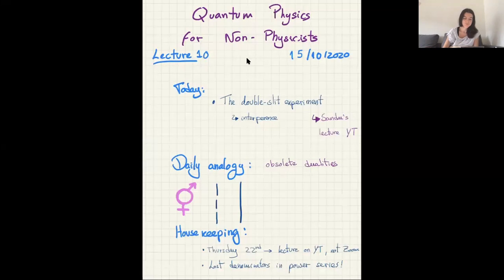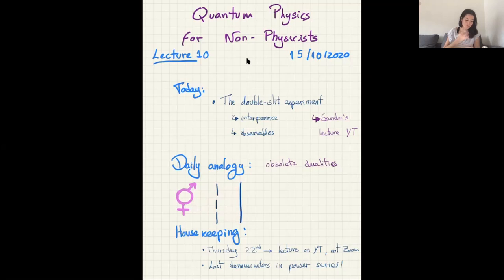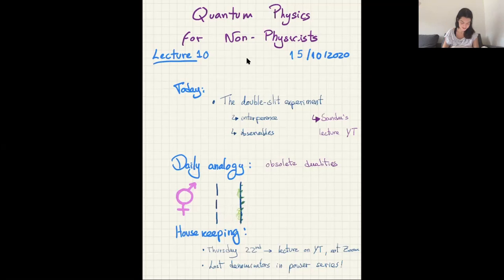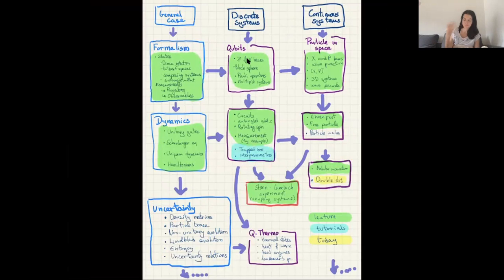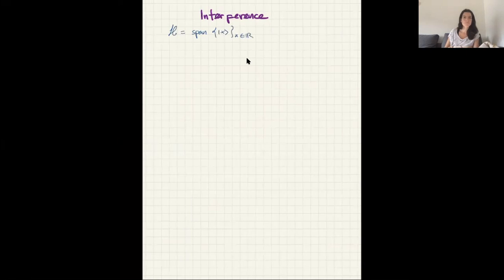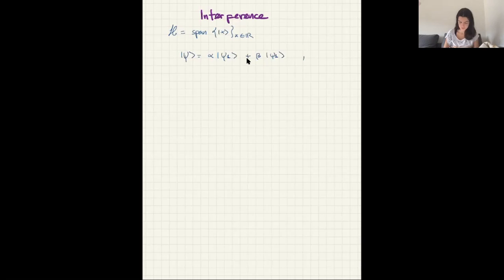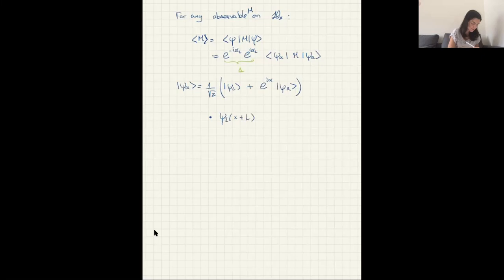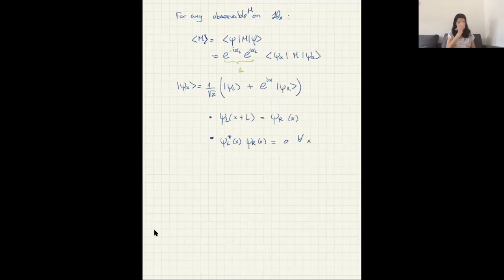Quantum Physics for Non-Physicists - Lecture 10, 2020-10-15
Course Quantum Physics for Non-Physicists, by Lídia del Rio, ETH Zurich

Lecture 10, 15th of October 2020

Contents:

 - The double-slit experiment, Part I:

     - Quantum interference

     - Initial state, phase of wave packets
     - Searching for relevant observables